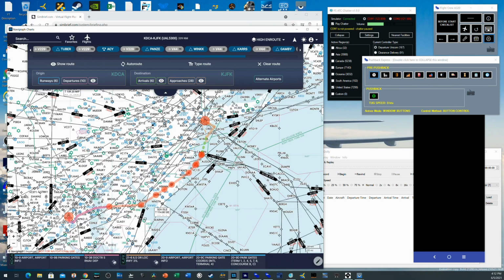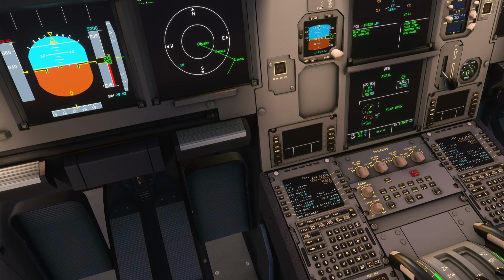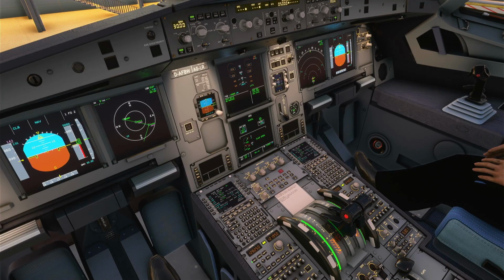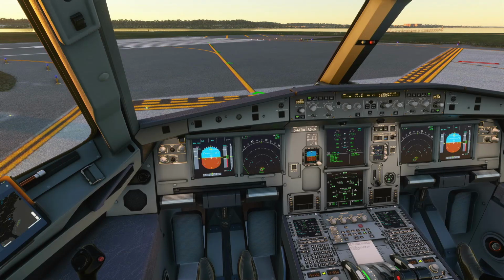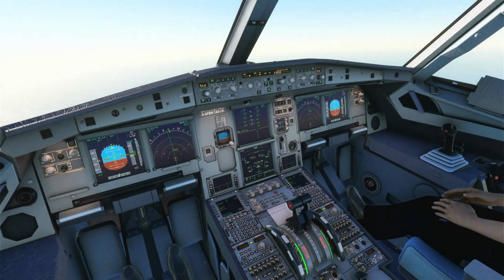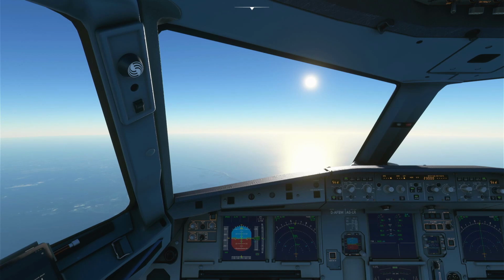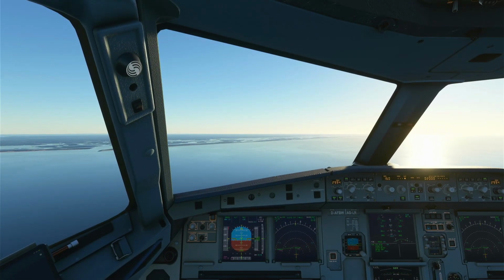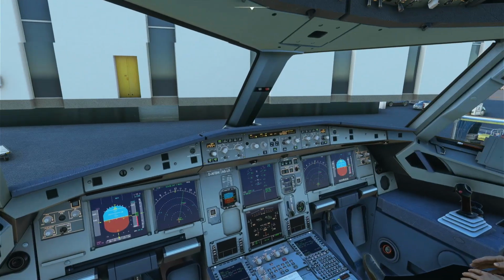Flight: KDCA to KJFK with Beautiful KDCA Addon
A full flight from Ronald Reagan National Airport KDCA to John F Kennedy International Airport. With an intro to KDCA Addons exterior and interior. Must have addons for FS2020.